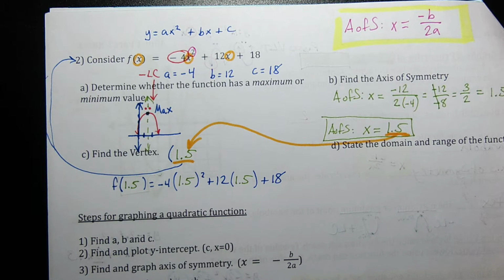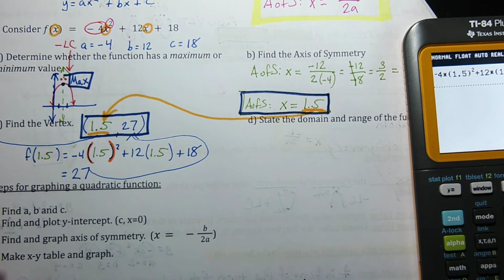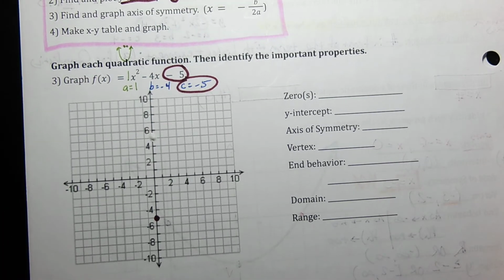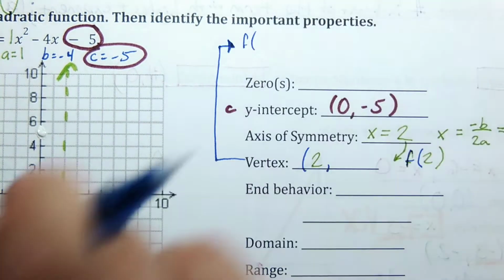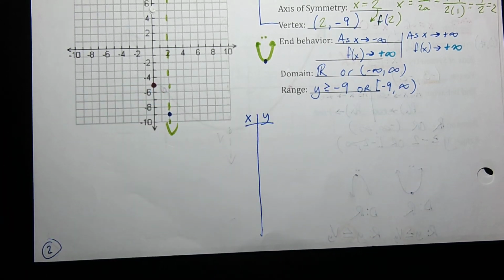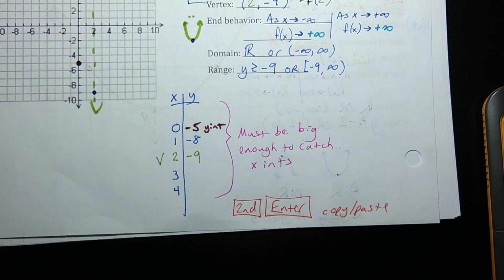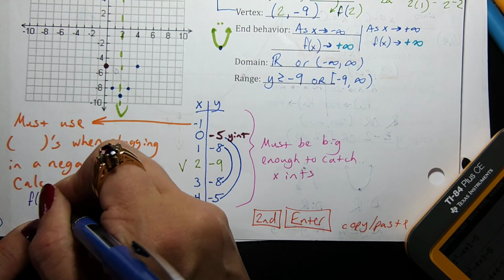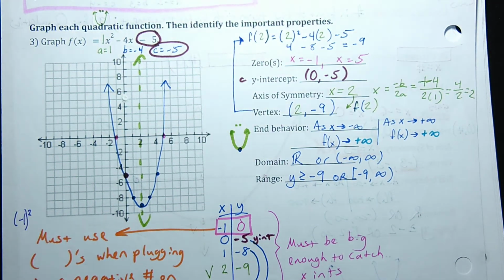AU4 4 1 Notes Part 2